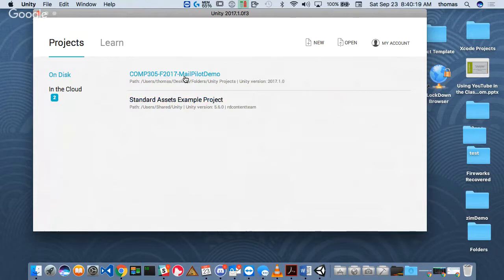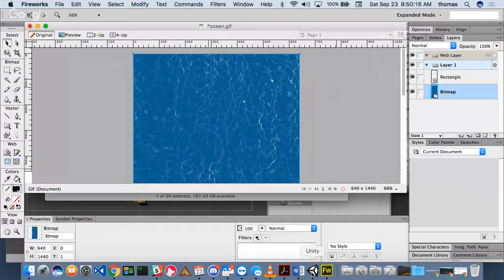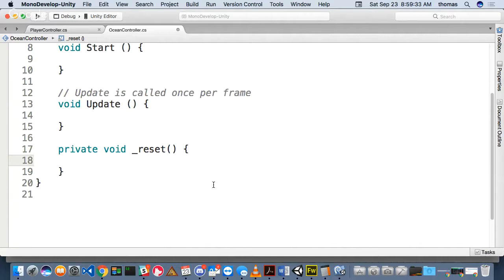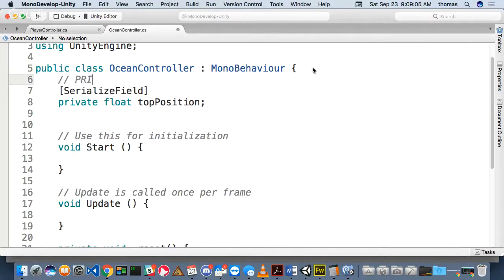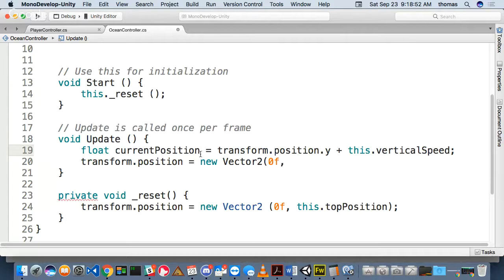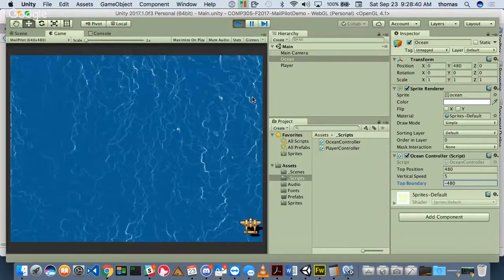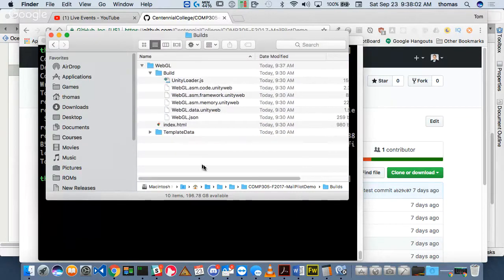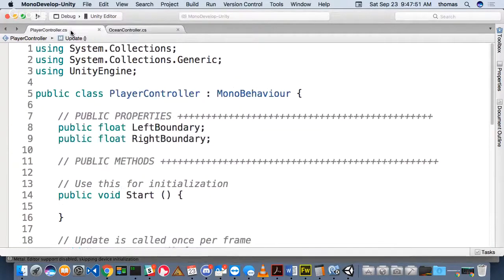COMP305 - F2017 - Lesson 3 - Part 1 - 2D Shooter Demo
COMP305 - F2017 - Game Programming 1 - Lesson 3 - Part 1 - 2D Shooter Demo